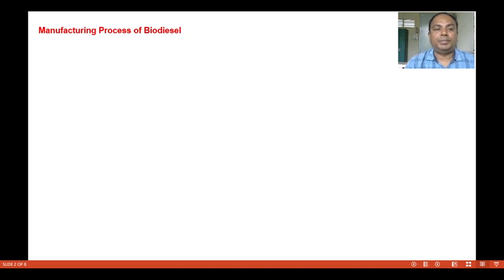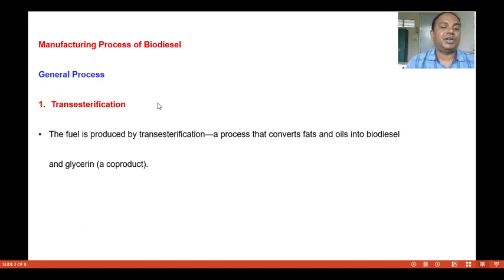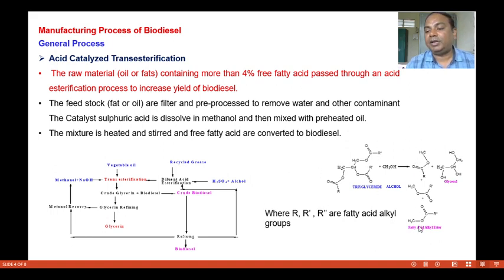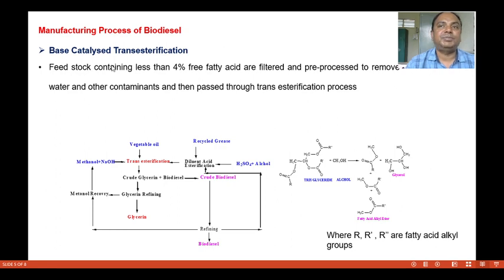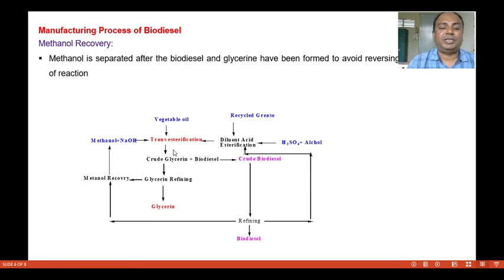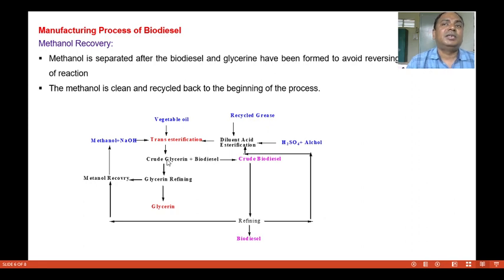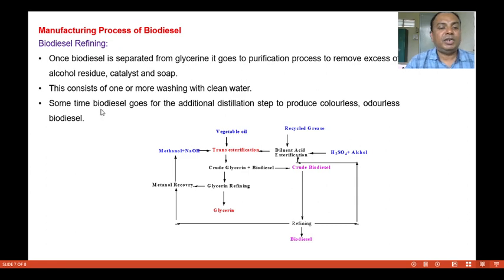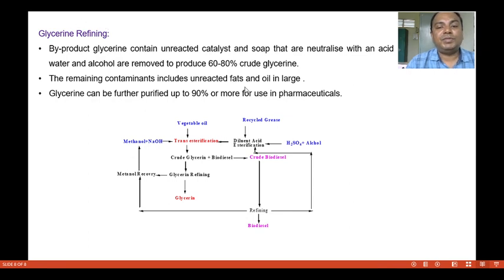Manufacturing Process of Bio Diesel